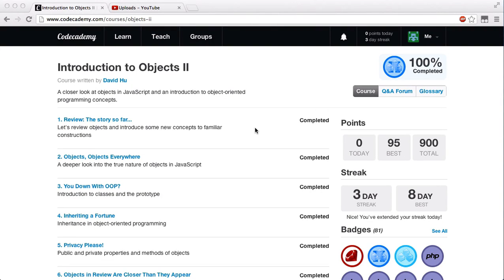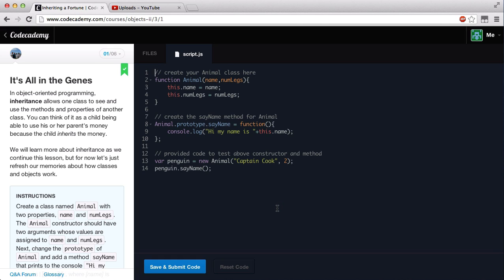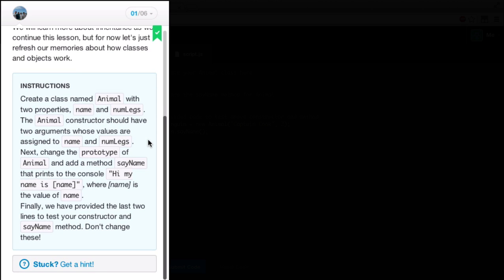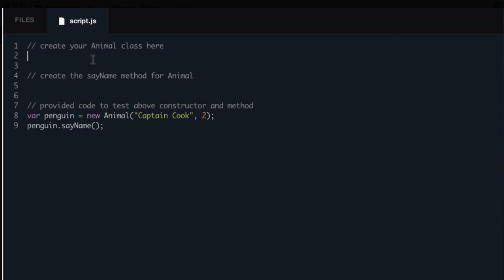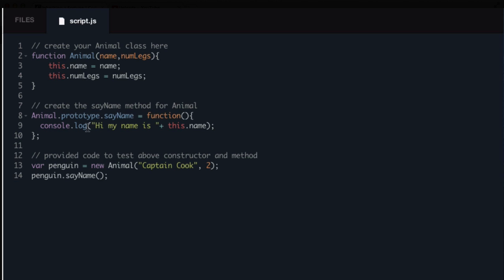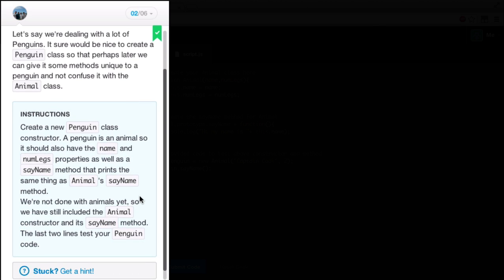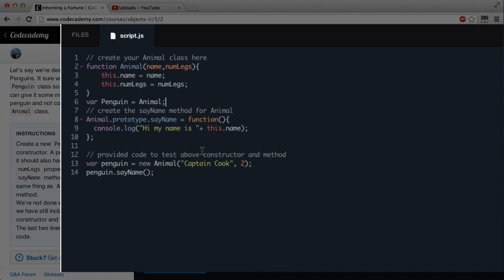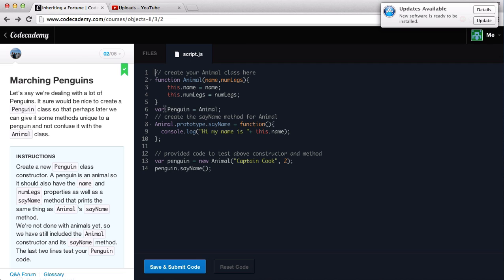Javascript Objects 2 - Inheriting a Fortune : Codecademy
Inheritance in object-oriented programming. Welcome to another video guys, the title says it all!